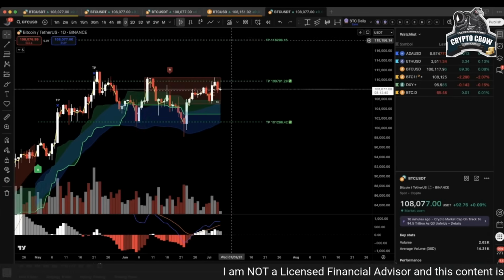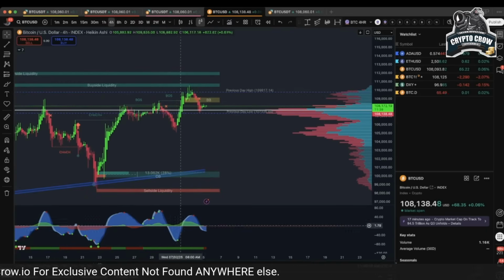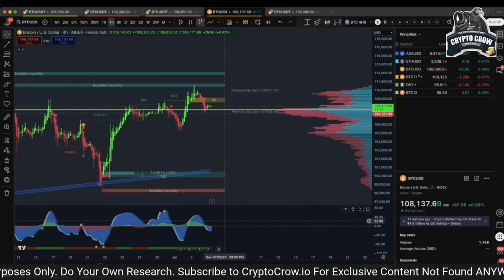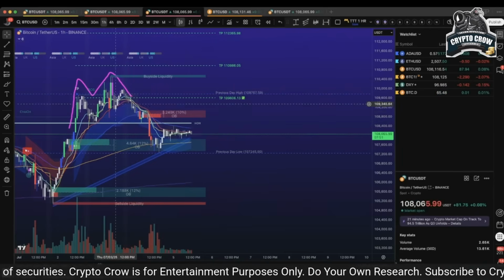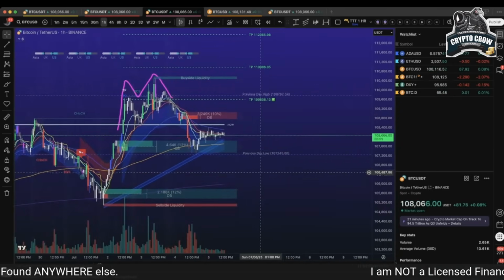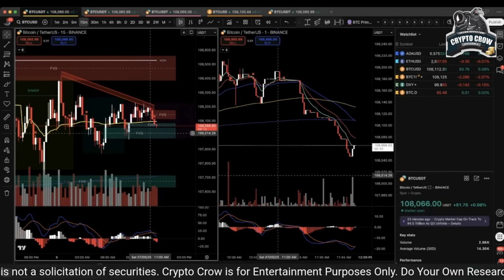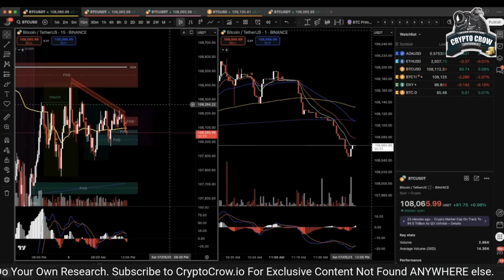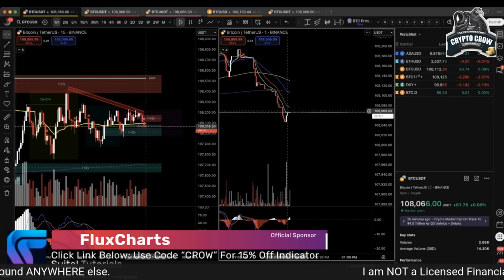Bitcoin Down before New ATH - This Indicator Is Shocking -My Setup For Trading